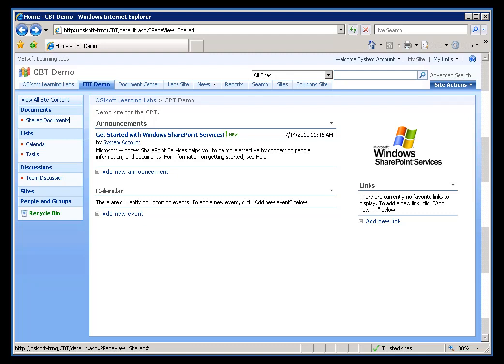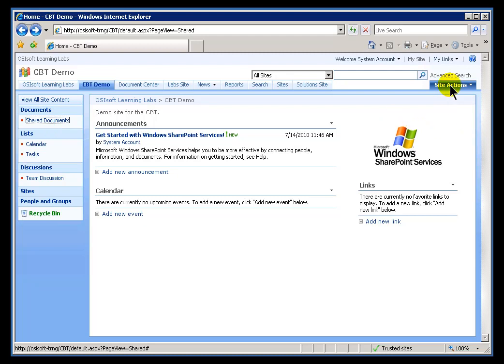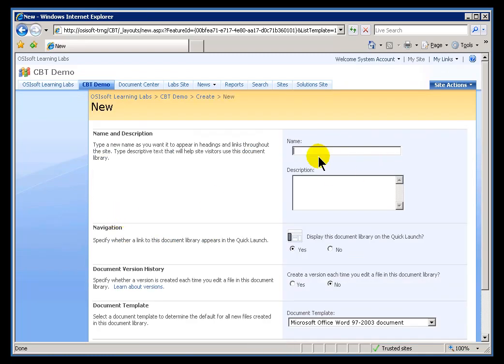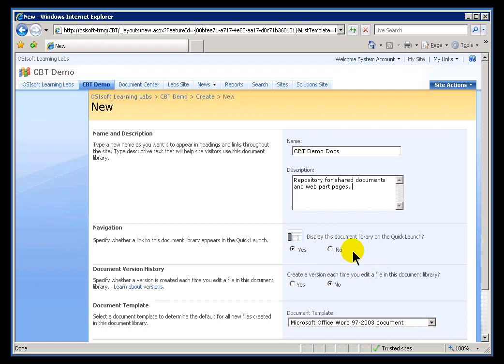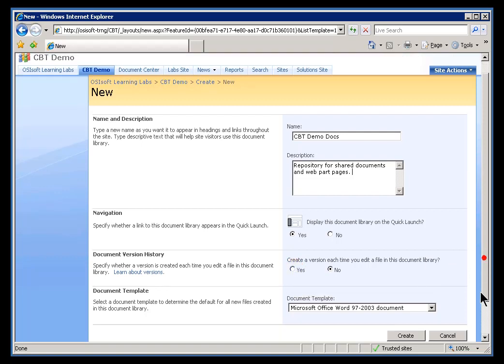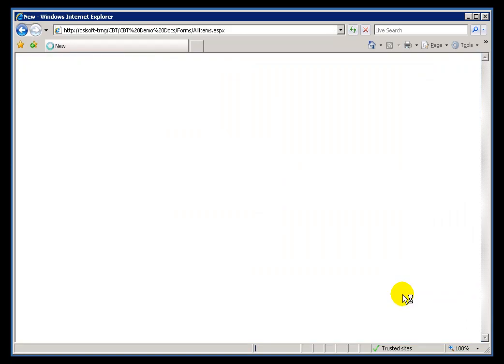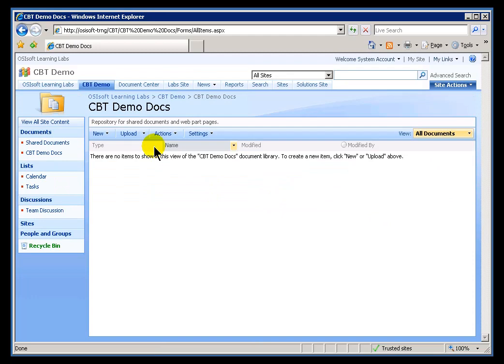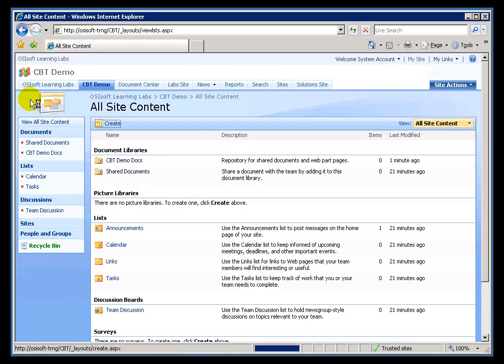OSIsoft: Add a new document library. v3.0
0:06 Explanation of Document Library
0:55 Create New Document Library

A Document Library is an online storage location for Web Part pages and shared documents and files.

you can see where this video is in the sequence of videos on this topic.

Log into your own personal PI System for practice and testing in our Virtual Learning Lab Environment: